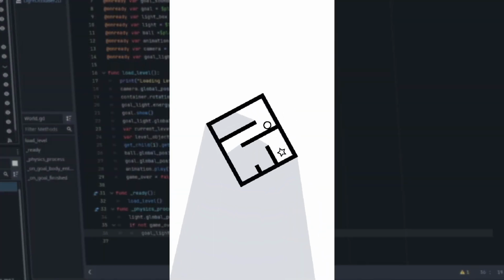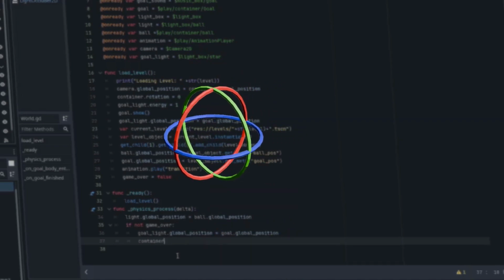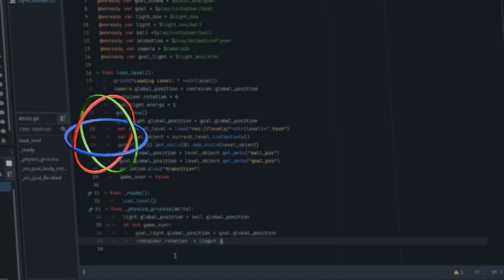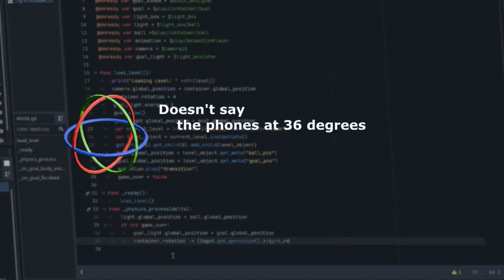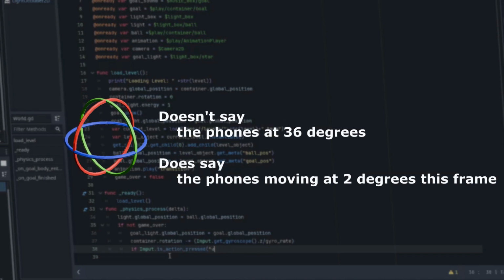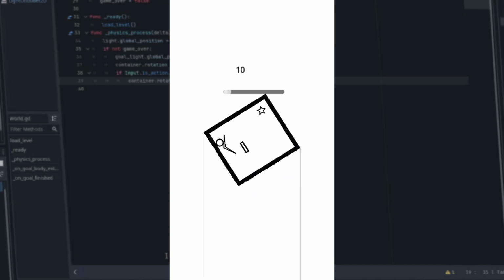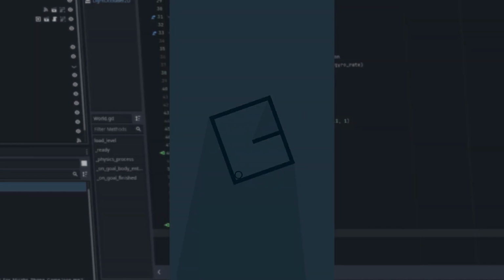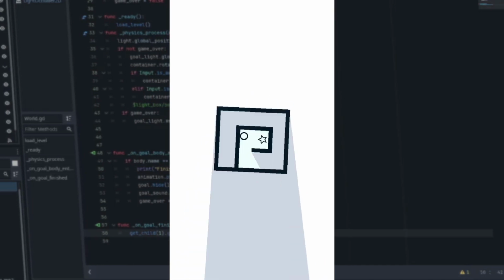Making a mobile game | Dev log #1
I am making a mobile game with the Godot 4 engine, where you rotate the level to move a ball to the goal. I have used the phone's gyroscope to control the rotation and added lighting, music, and level loading so far. I am looking for ways to make my game more fun and challenging with different elements and mechanics.

~Chapters
Intro 0:00
Concept 0:18
Gyroscope 0:31
Lighting 0:56
Level Loading 1:34
Music 2:01
Polishing 2:21
End 2:47

~Music~
George's Lament - Ryan McCaffrey
Untitled - Conner Morgan